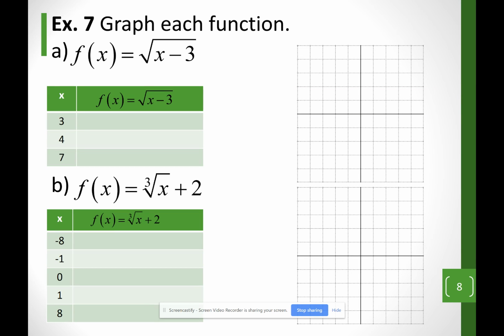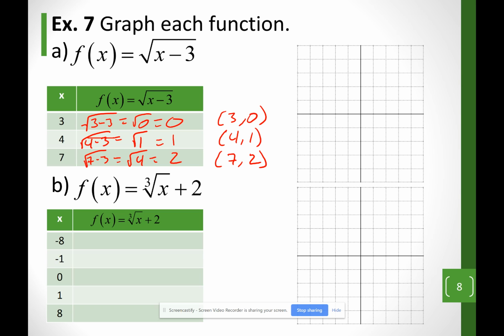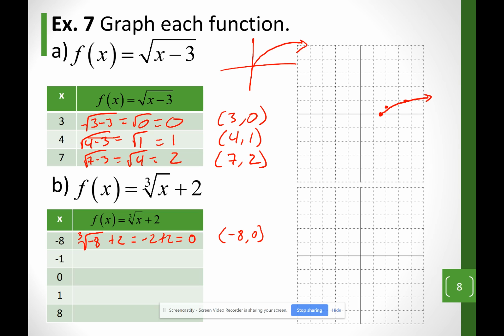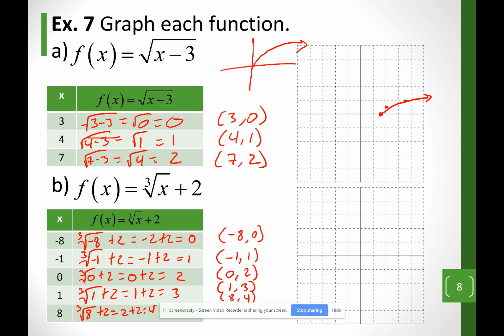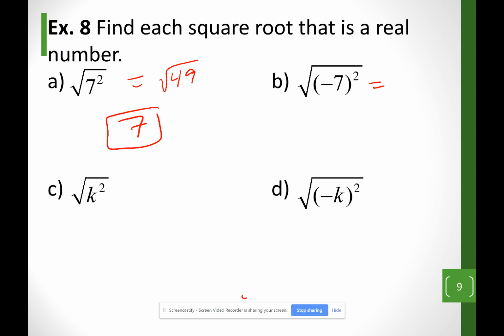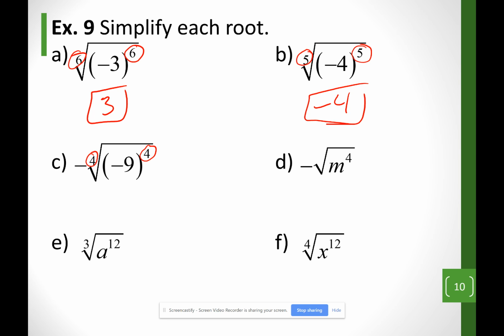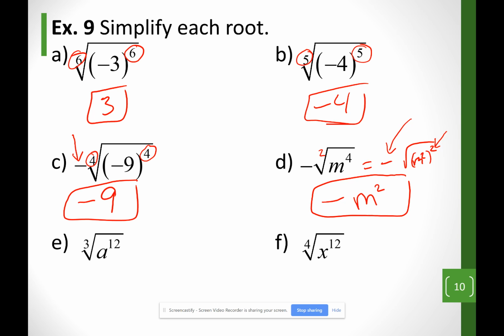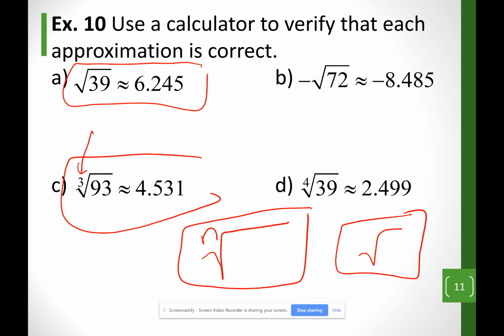Mar 19, 2019 9:07 AM